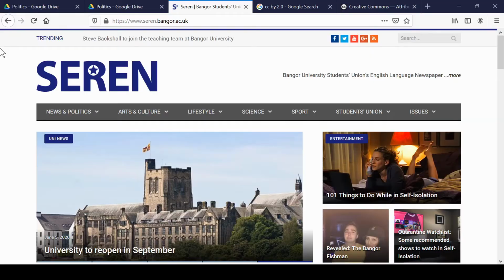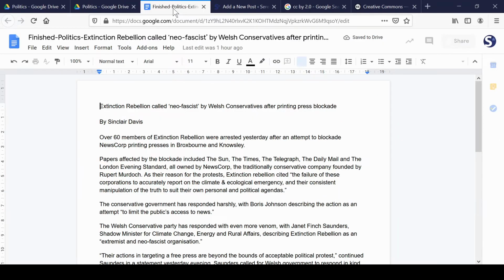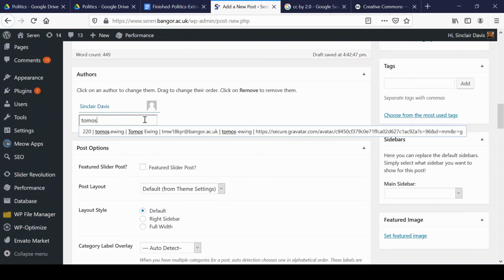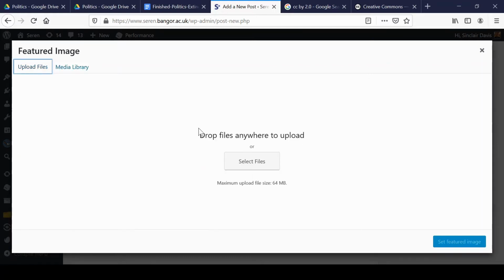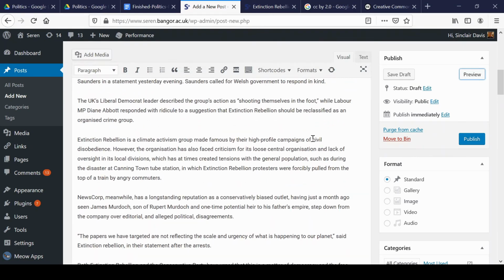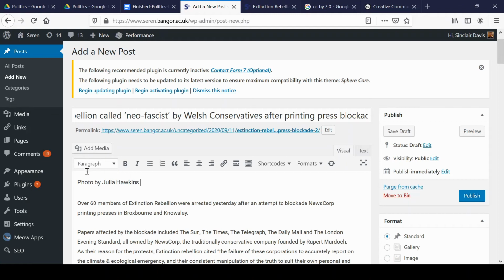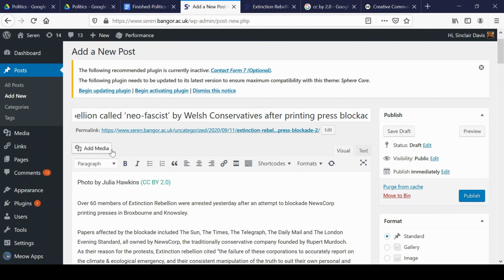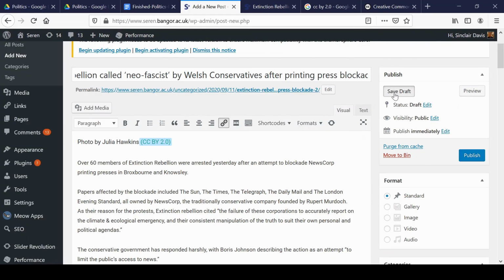Seren Guide- How to draft an article to the website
This is the third in a series of videos intended to act as a useful reference for Seren Editors, new and old. I have made these videos publicly available so that prospective editors can get a taste of what we do. This is Seren's first online-only semester, due to the Covid-19 pandemic, so these videos will be focusing entirely on our online aspects. The pandemic is also responsible for me using my cheap headset mic, instead of a proper microphone- for that I apologise.